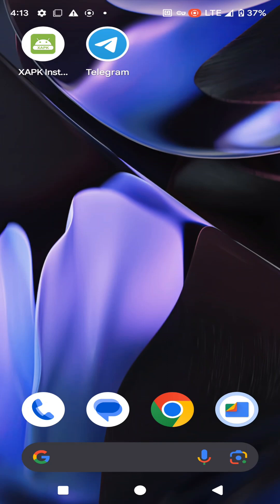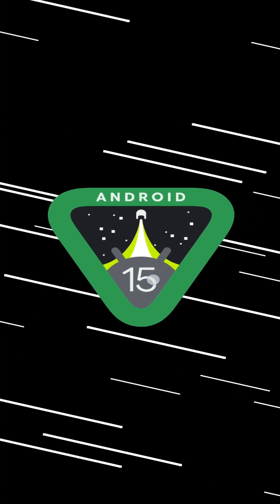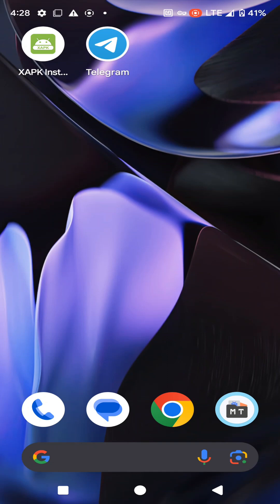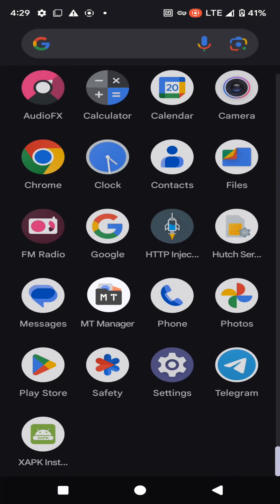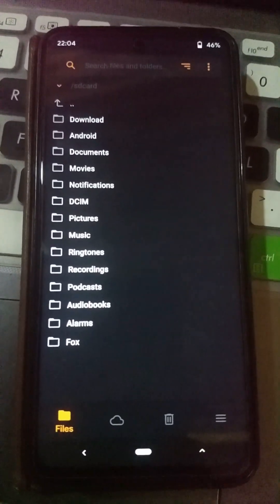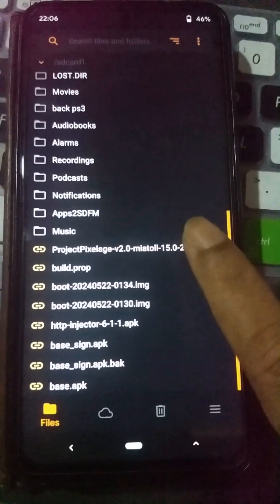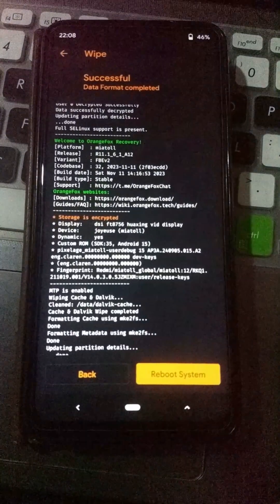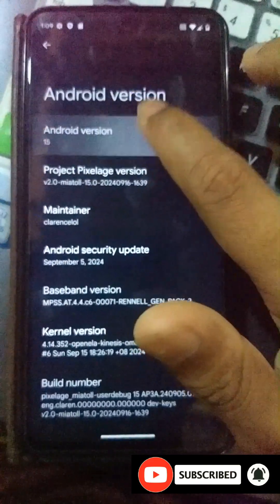Android 15 Xiaomi Note 9 Pro Joyeuse Custom ROM Full Installing - Miatoll Redmi Note 9 S | POCO